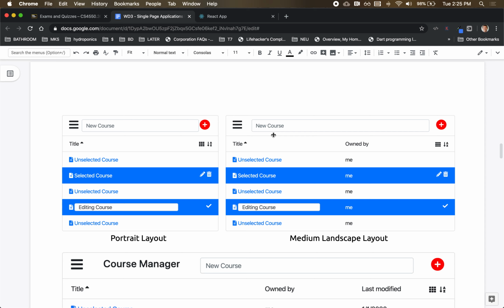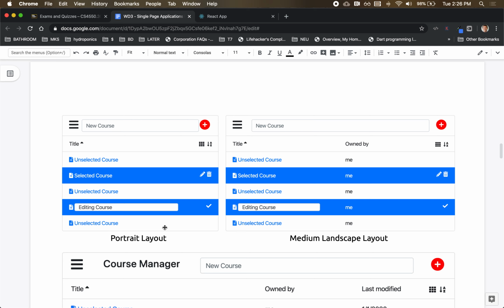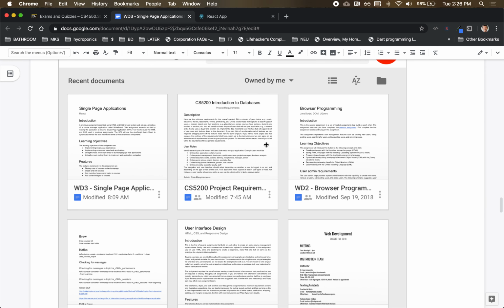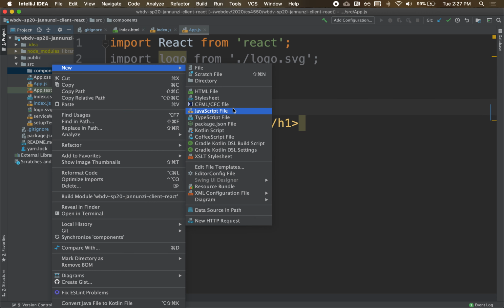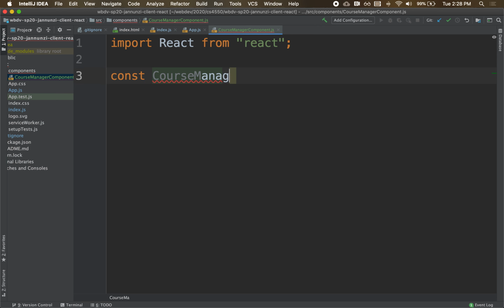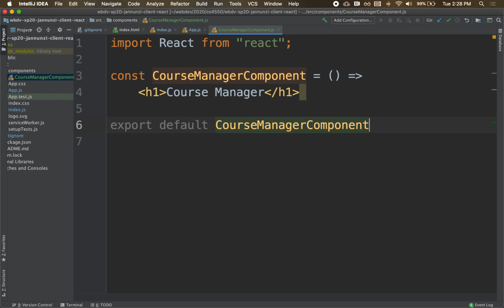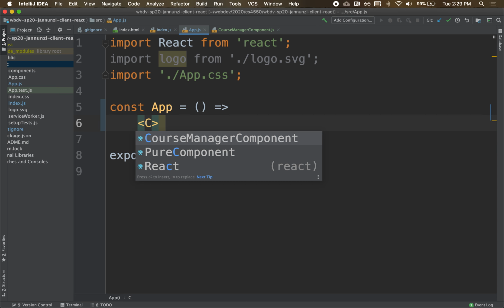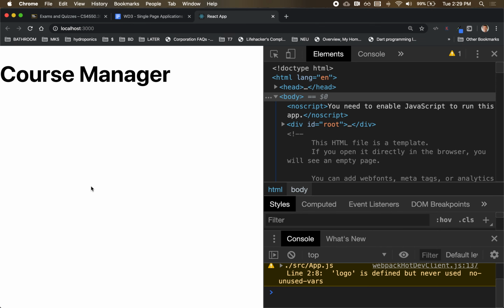Creating a Simple Function React JS Component Course Manager Component cs4550 w4 1 4050